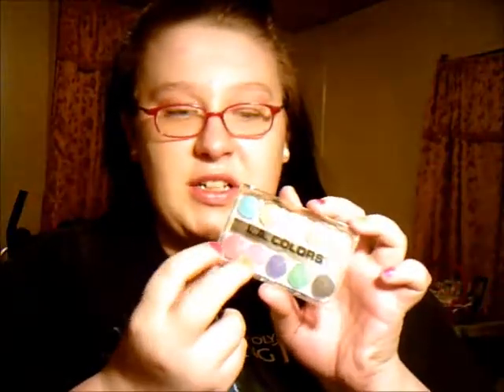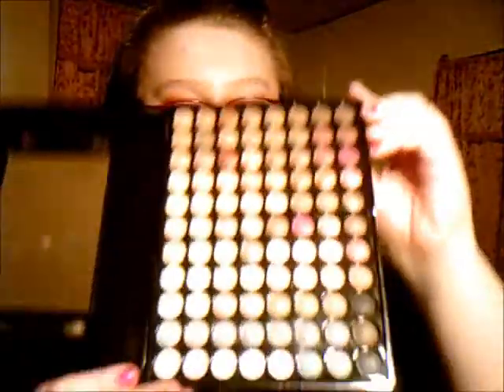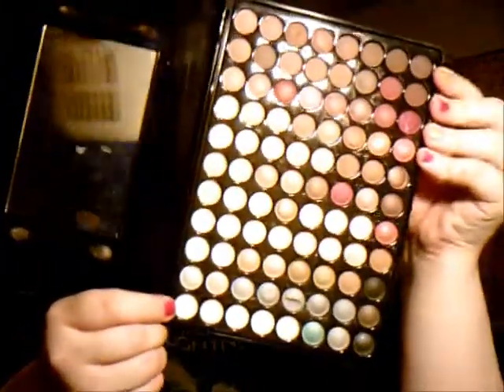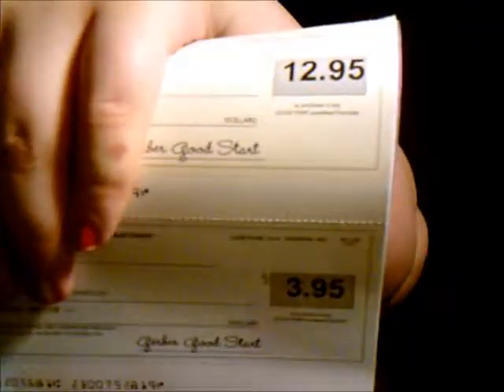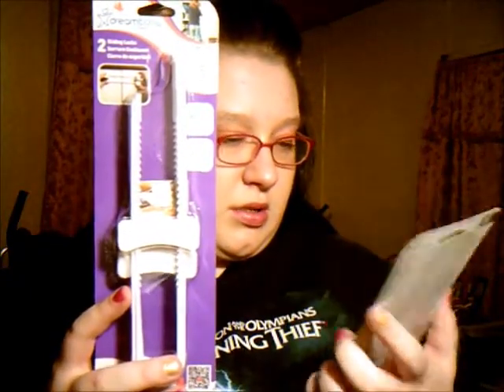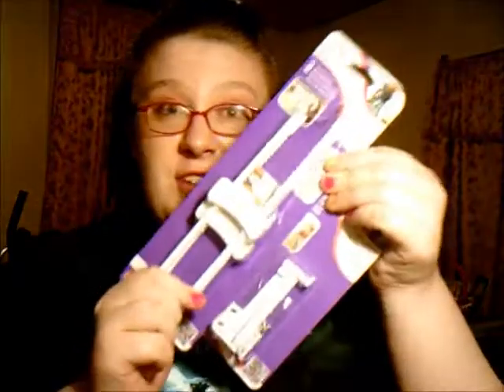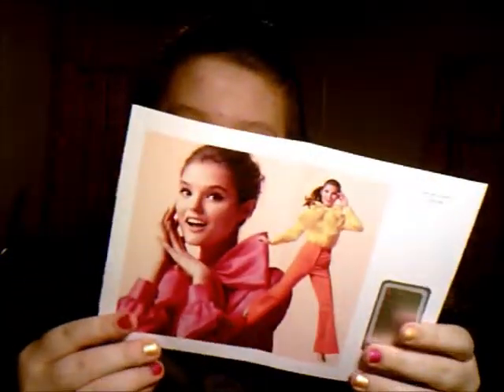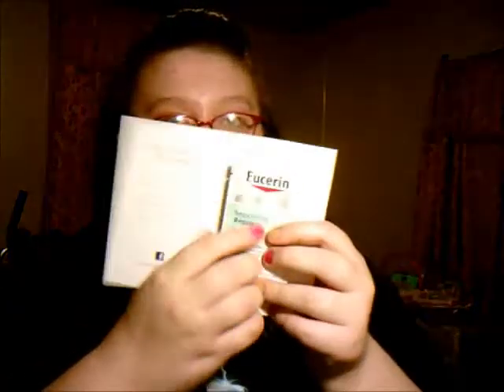March Favorites&Freebies!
Helloo everyone! I hope you enjoyed this video! I love you all!

OR you can like all of these sites on facebook and they will post daily. FREEBIES LEGITIMATE! I love them.